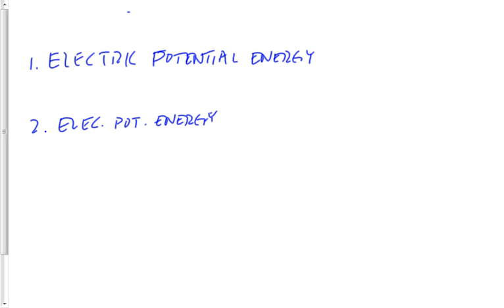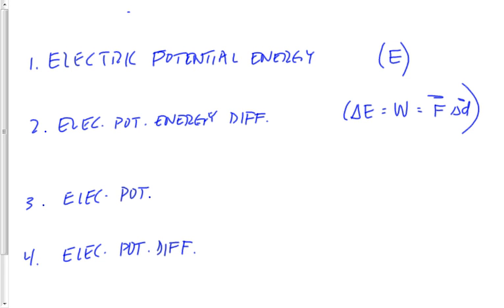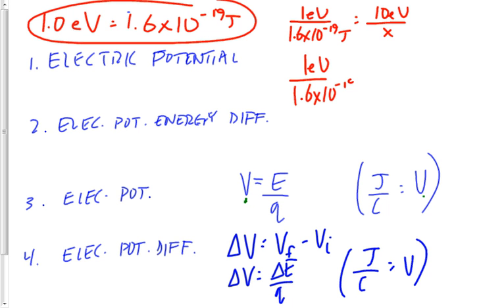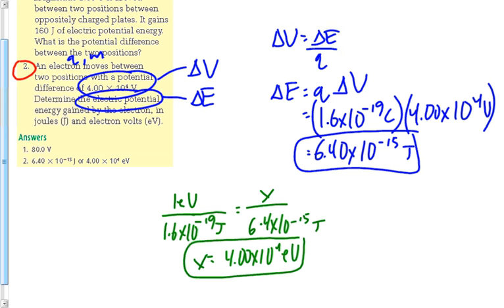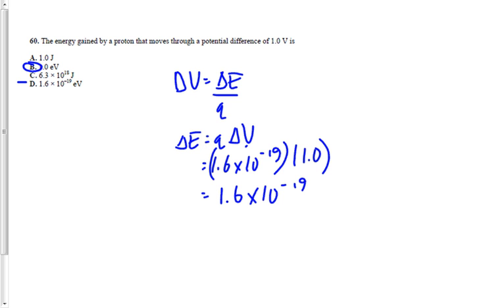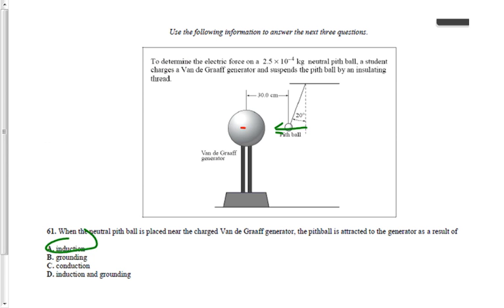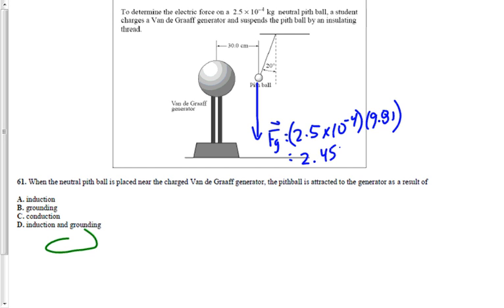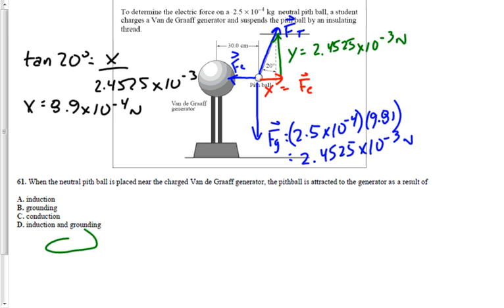(213-14S) More Electric Potential Energy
Electric potential energy continued.